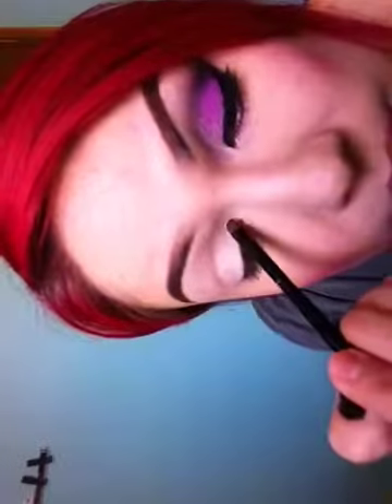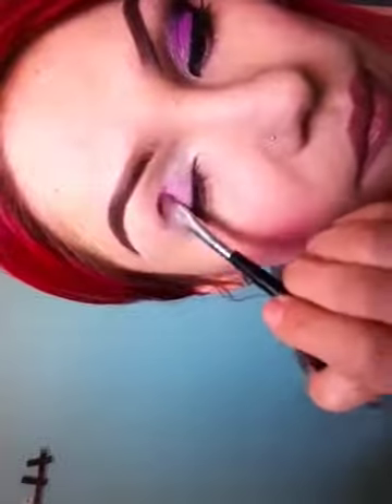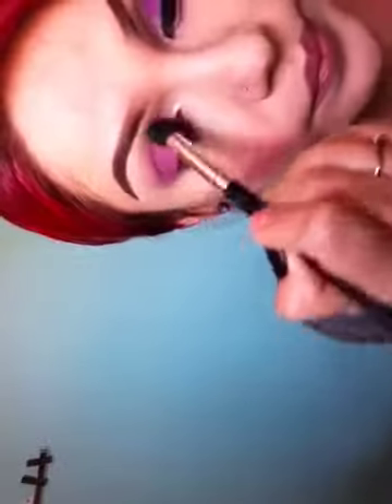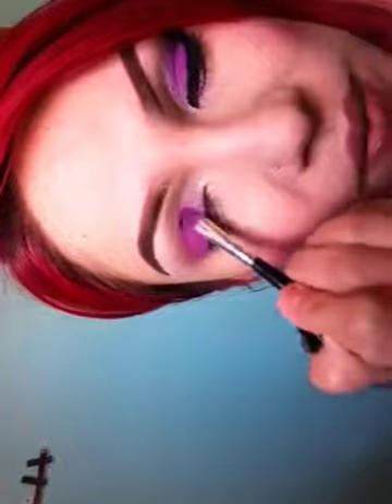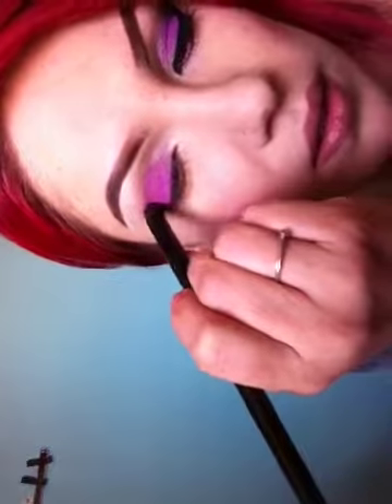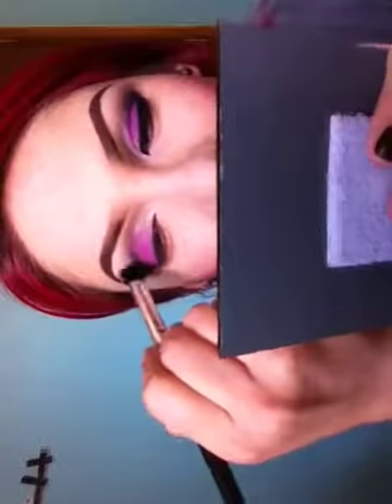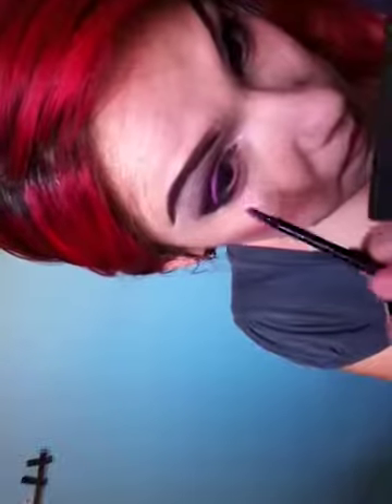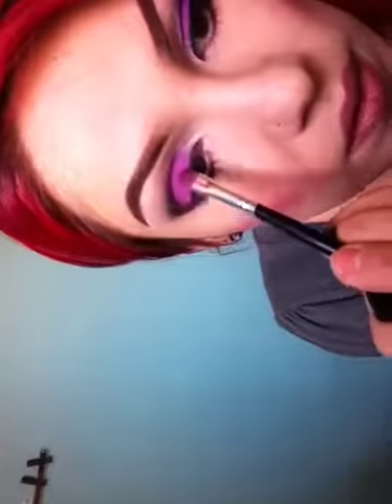"Violet Nights" makeup tutorial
A color pop smokey eye using TheBodyNeeds: matte violet, iced diamonds, and steal the night.
I MADE THIS VIDEO BEFORE "EMERALD SMOKE" BUT I HAD TO GET "EMERALD SMOKE" OUT BEFORE THIS ONE. SORRY IF IT SEEMS BACKWARDS.